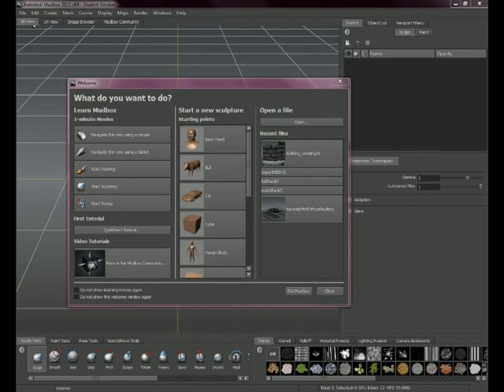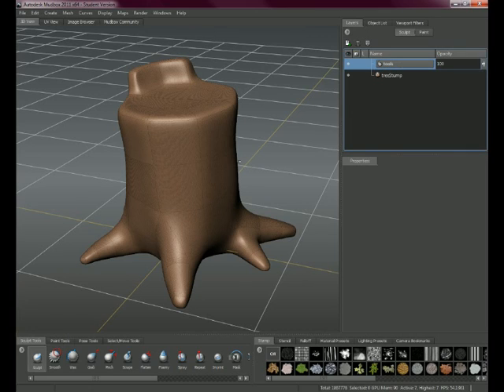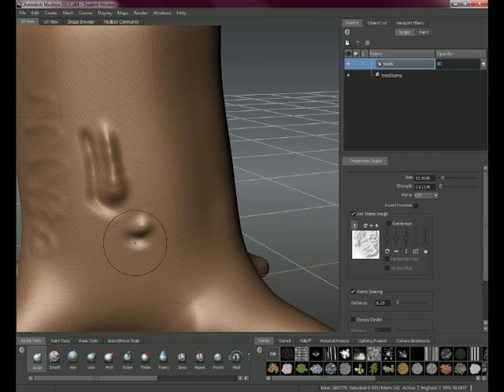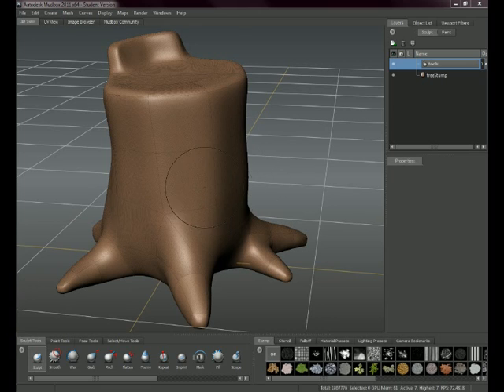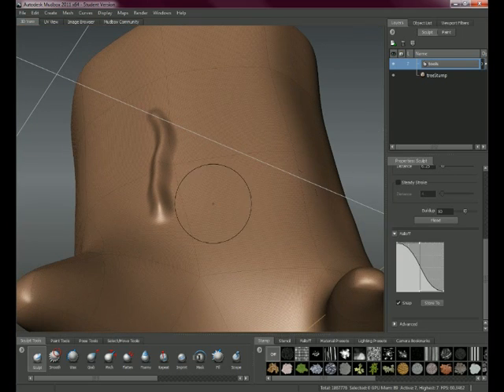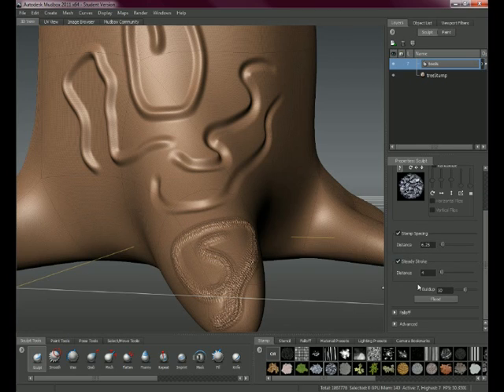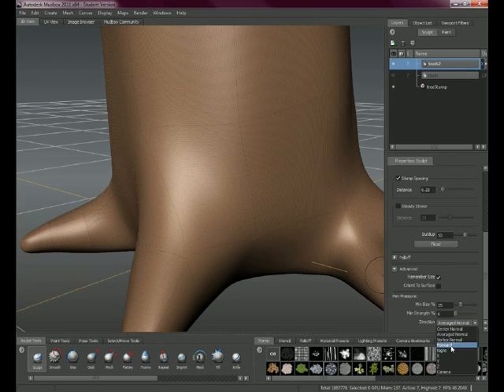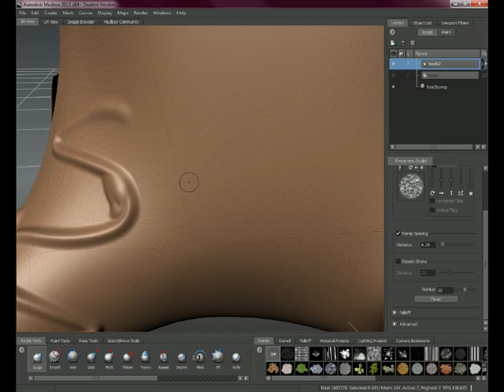Introduction to Mudbox Part 1